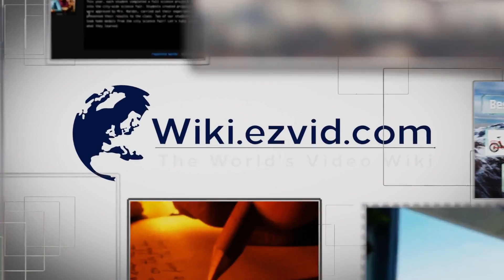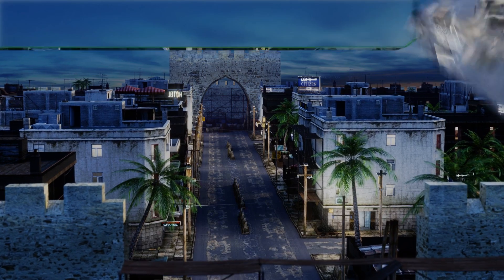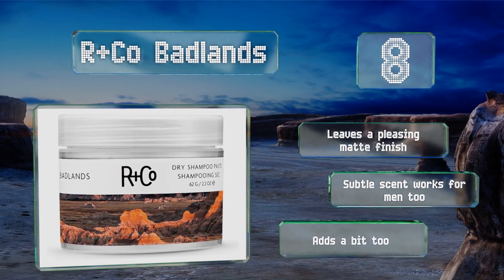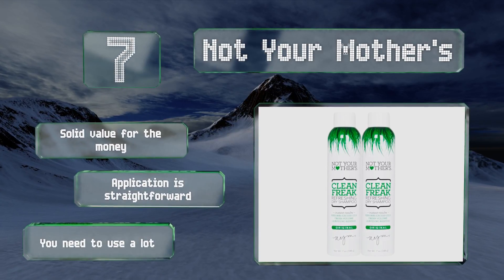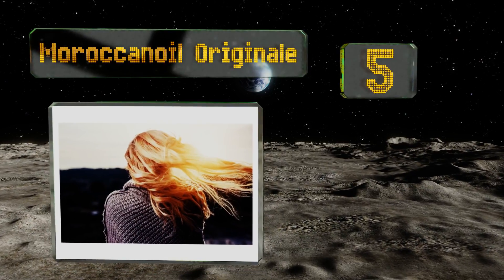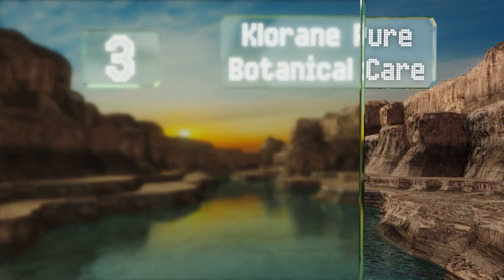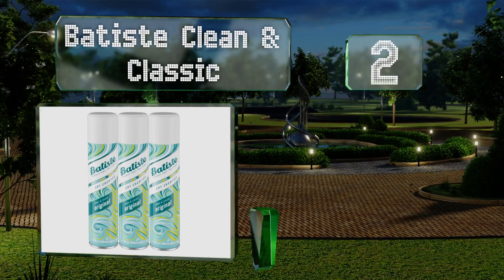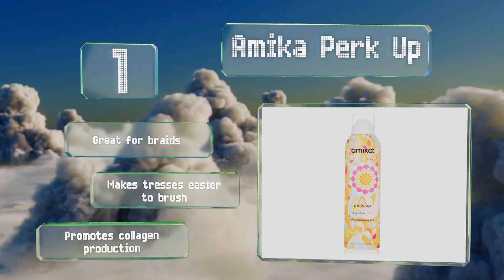10 Best Dry Shampoo For Oily Hair 2019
Our complete review, including our selection for the year's best dry shampoo for oily hair, is exclusively available on Ezvid Wiki.

Dry shampoo for oily hair included in this wiki include the moroccanoil originale, oribe dry, klorane pure botanical care, dove refresh + care, amika perk up, bumble and bumble pret, not your mother's, the well groomed guy, batiste clean & classic, and r+co badlands.